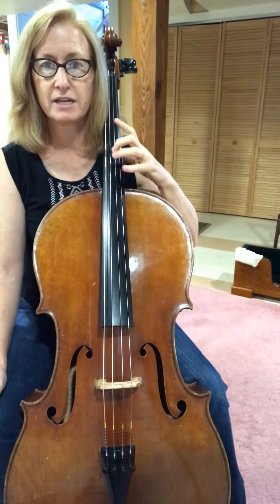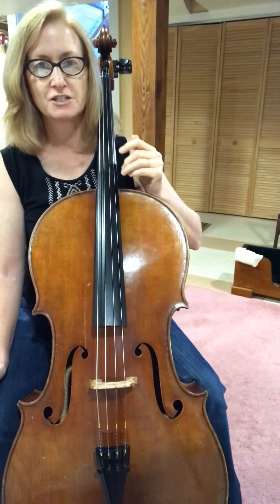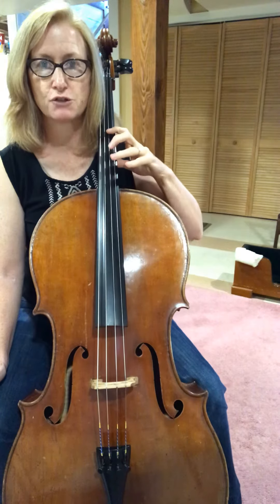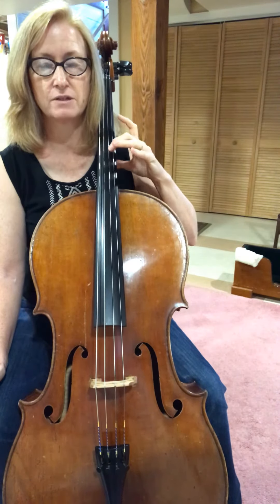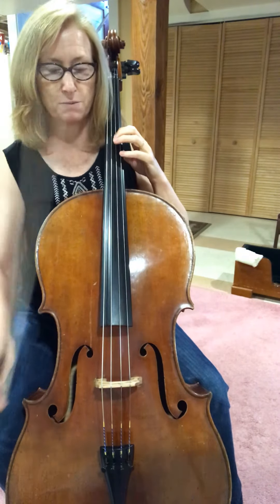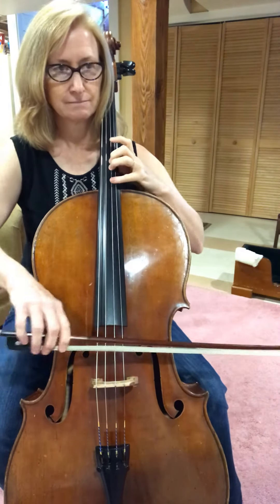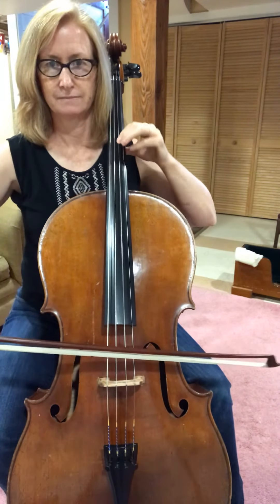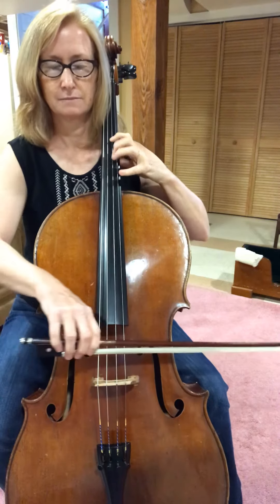#3 bk3 Essential Elements cello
Margot Marlatt cello, position work